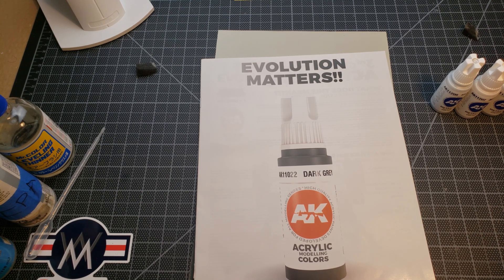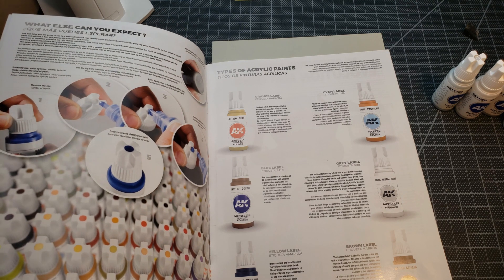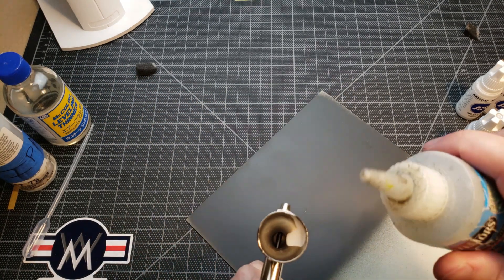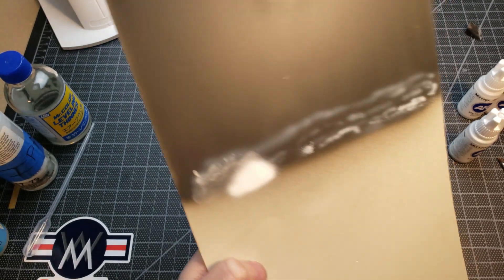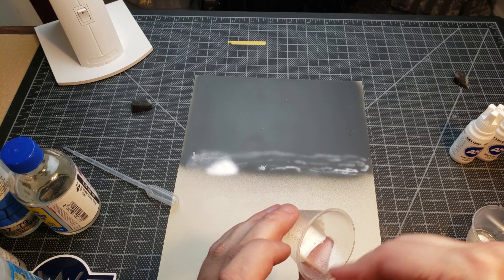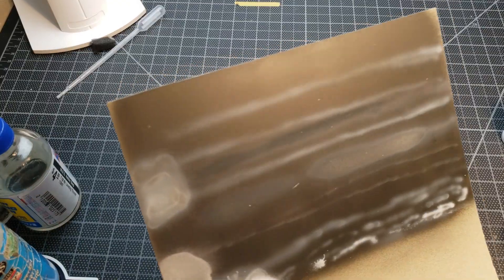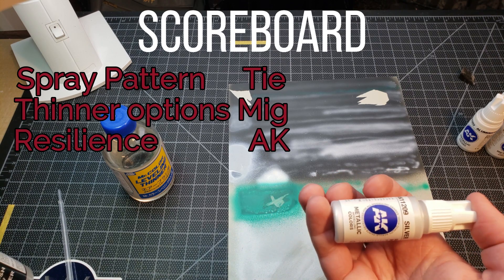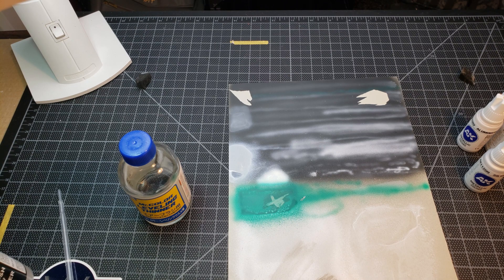AK Interactive 3rd generation acrylics review (extended)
Today we test the AK Interactive 3rd Generation Acrylics. We will look at spray pattern, durability to tape lift and weathering as well as what thinners are compatible.